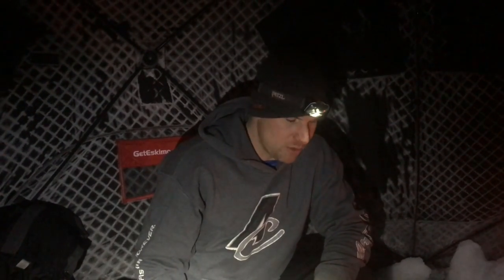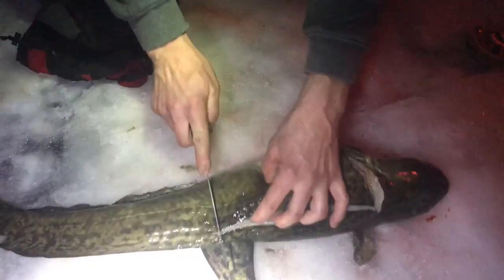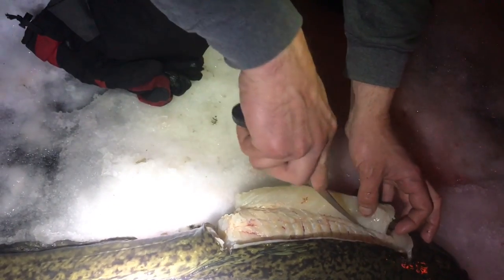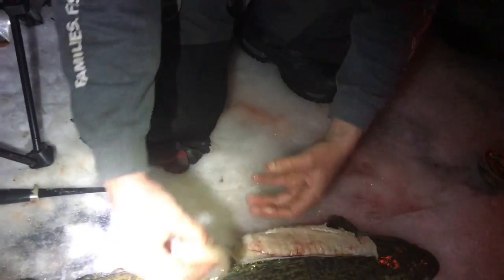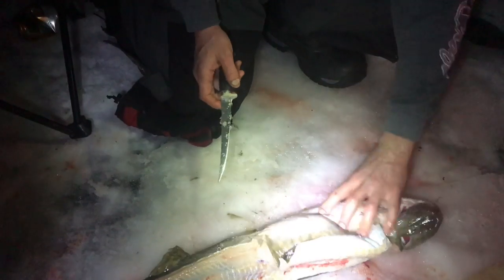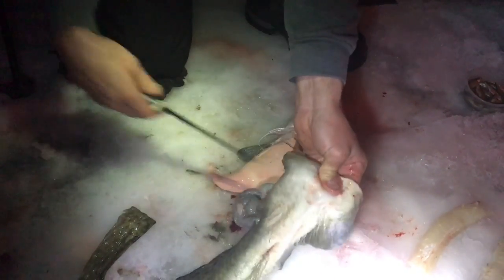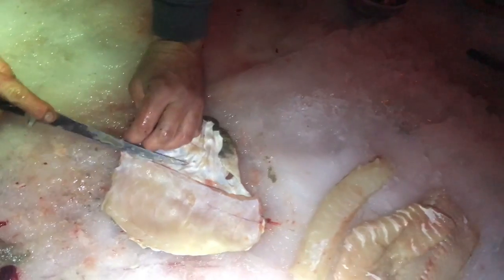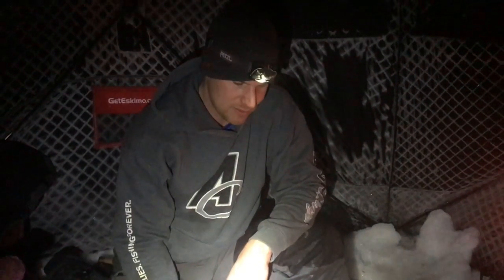How to fully debone a Burbot